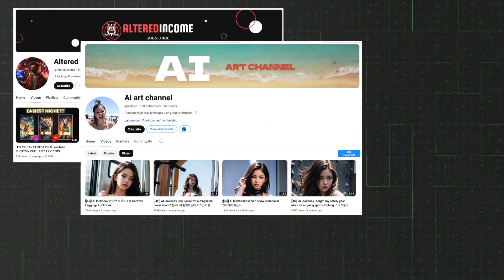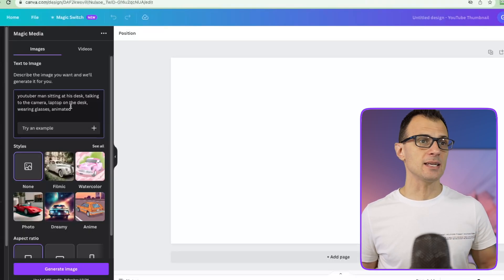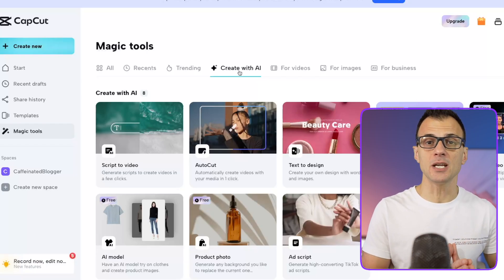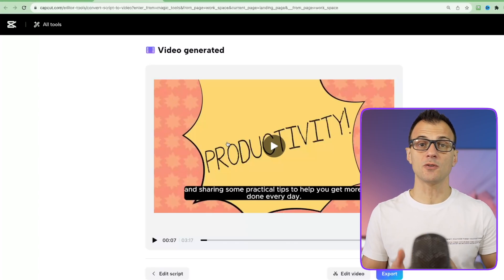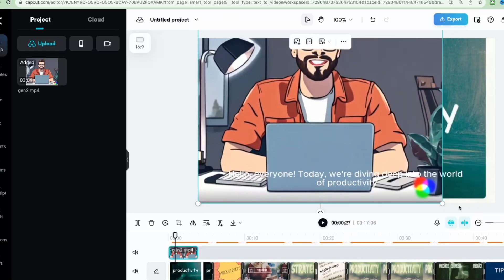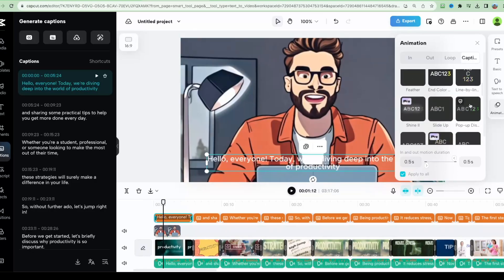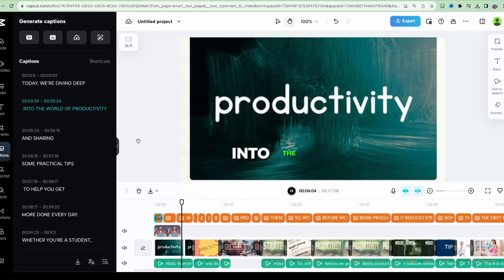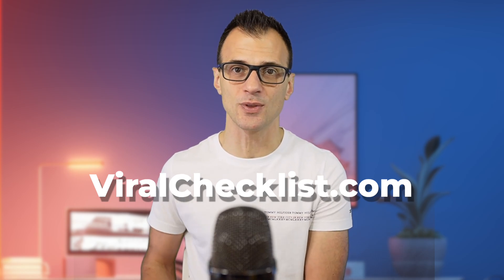How to Make FACELESS YouTube Videos with AI in 1 HOUR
Learn how to make faceless YouTube videos with AI quickly. I will show you how to use AI to create animated avatar character and how to create faceless videos using AI tools.

Hey everyone, in today's video I'm going to show you how you can use AI to create YouTube videos with very little effort.

There are tons of faceless YouTube channels out there that are making an absolute fortune right now. And it's really interesting for people who are too shy to be on camera. Because now, you have an option to create your own high-engaging videos, without ever showing your face.

In today's tutorial, I will show you how to create faceless youtube video with AI in just a few simple steps.

CHAPTERS:

00:00 INTRO
00:12 STEP 1
02:20 STEP 2